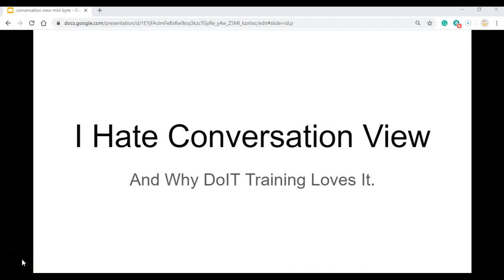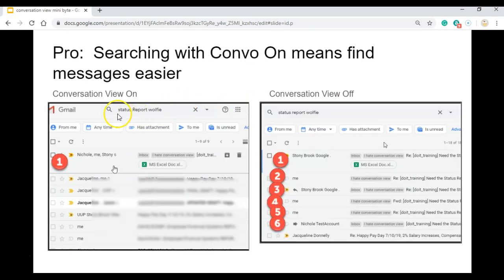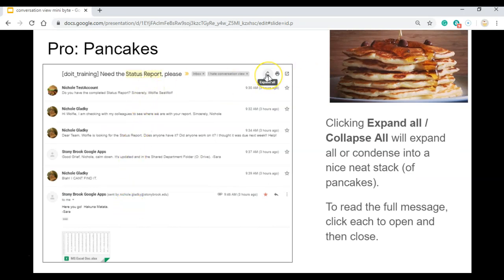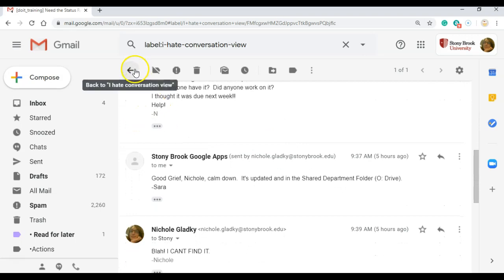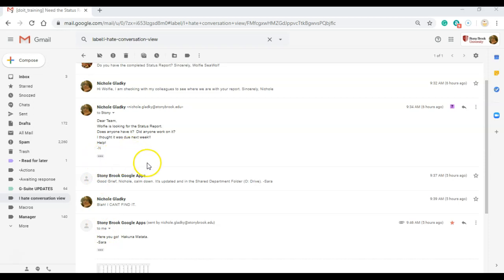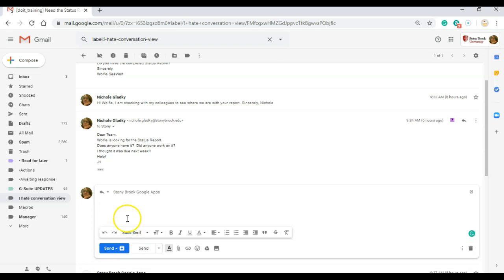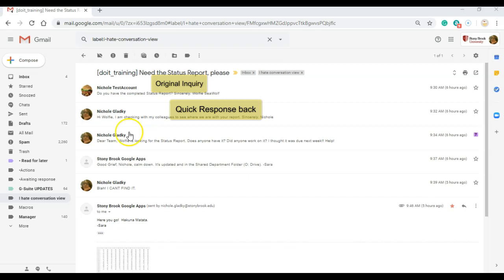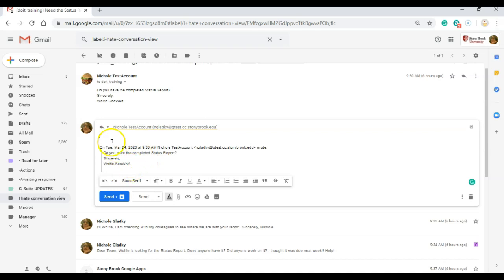Exploring the Benefits and Uses of Gmail's Conversation View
This view explores the benefits of Gmail's conversation view.  Also explored is the Trimmed Messages (3 dots at the bottom of an email).  Instructional Slides